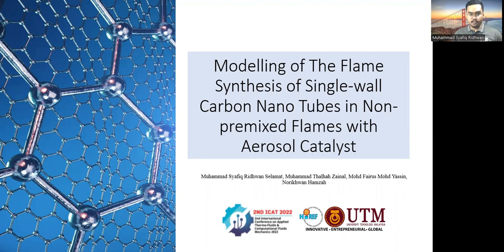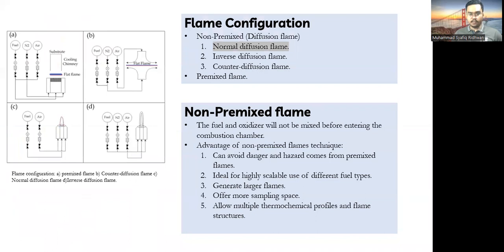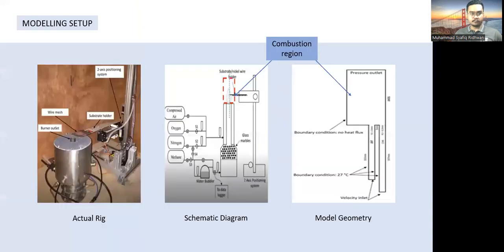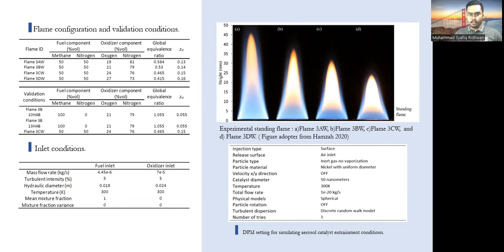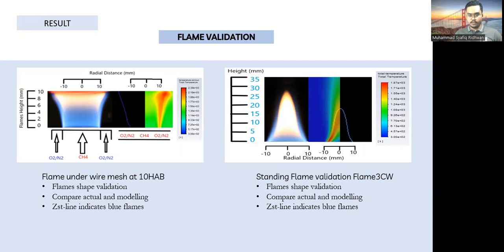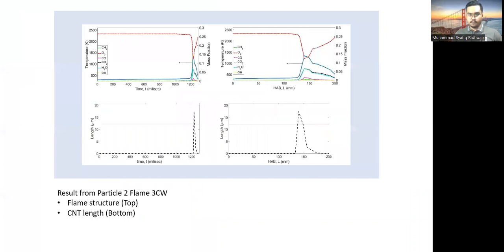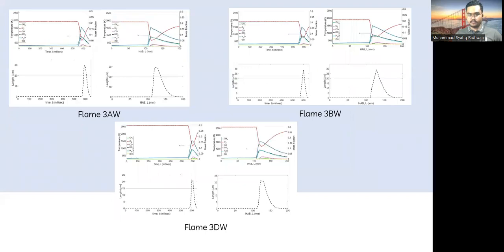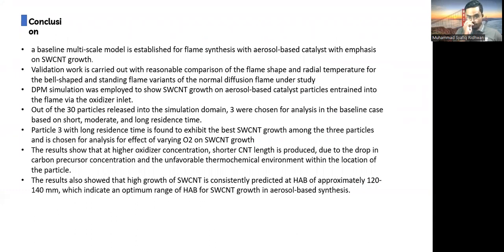2nd ICAT 2022 - Muhammad Syafiq Ridhwan Selamat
Conference: 2nd International Conference on Applied Thermo-fluids & Computational Fluids Mechanics 2022 (2nd ICAT 2022)

Presenter Name: Muhammad Syafiq Ridhwan Selamat
Institutions: Universiti Teknologi Malaysia
Paper Title: Modelling of The Flame Synthesis of Single-walled Carbon Nanotubes in Non-premixed Flames with Aerosol Catalyst